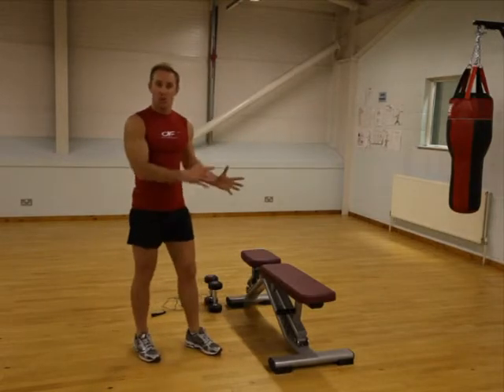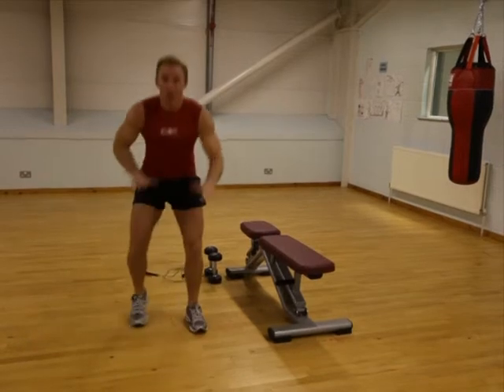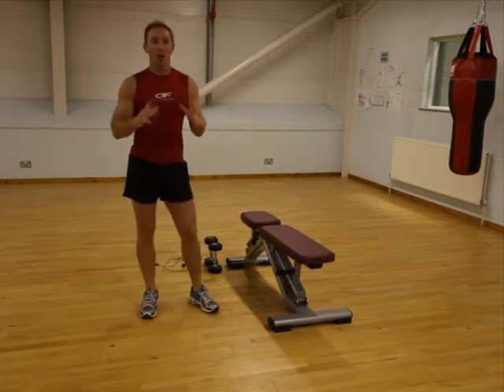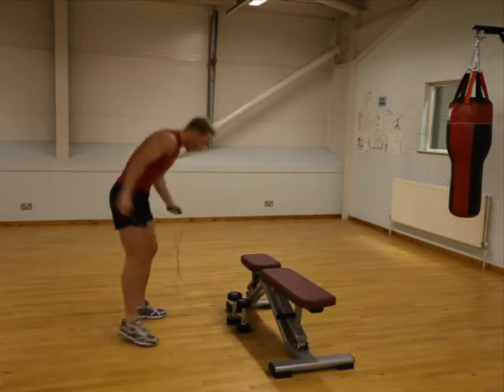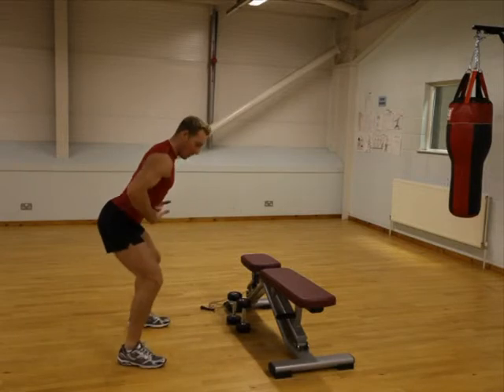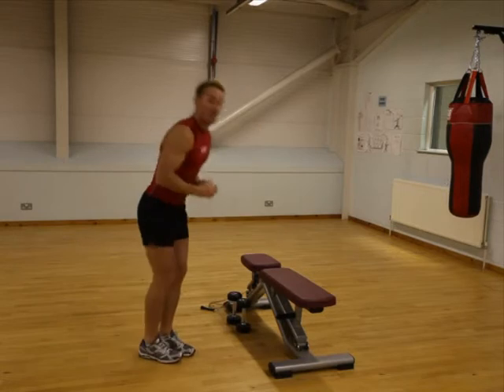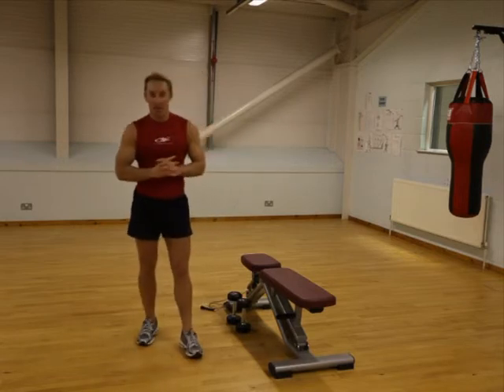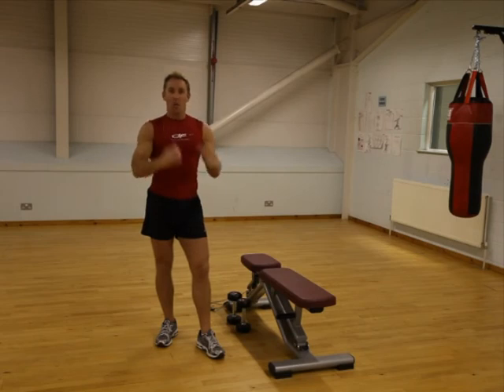Fat attack circuit - Week 14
Fitness expert David Fairlamb gives you another set of exercises to get you fit and healthy.